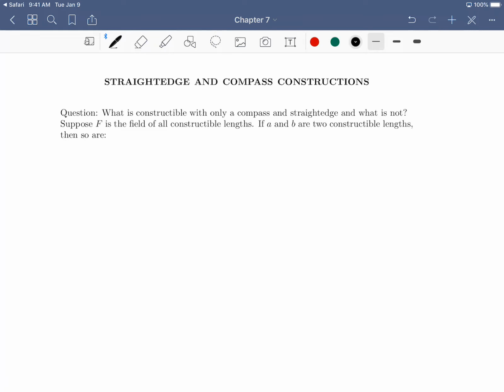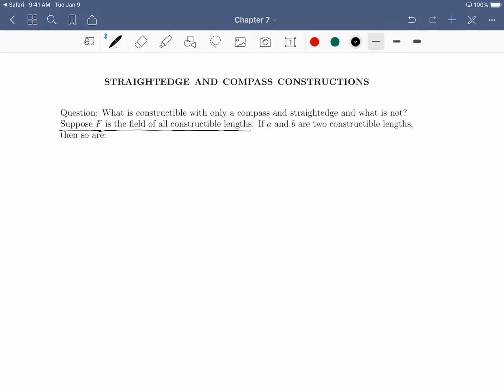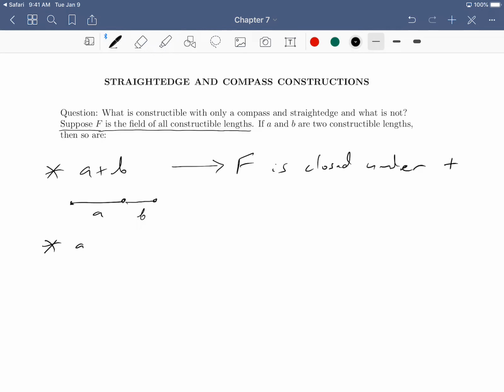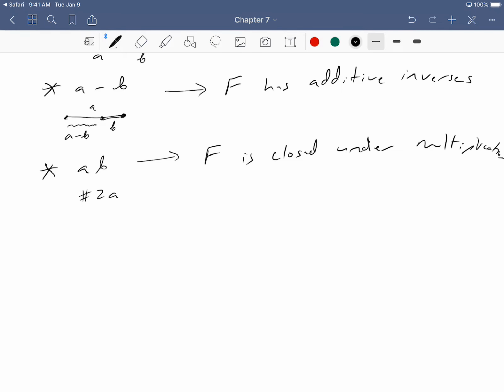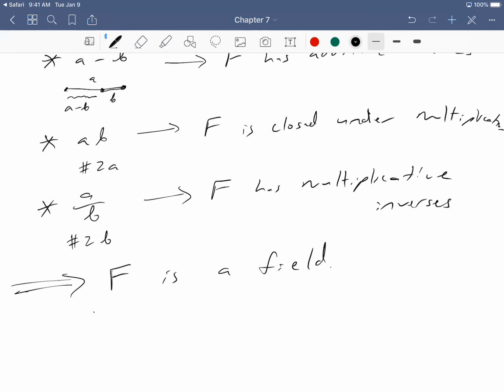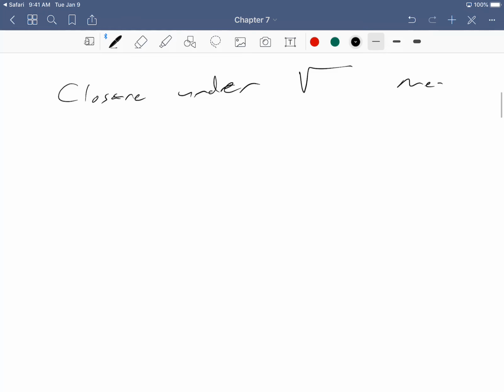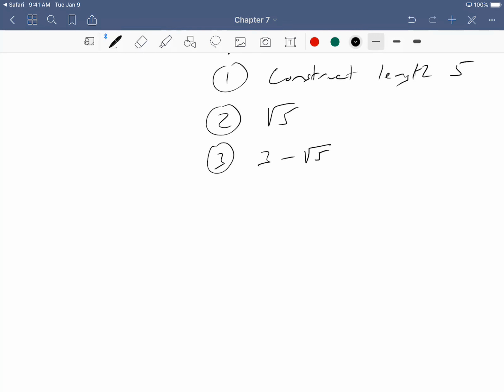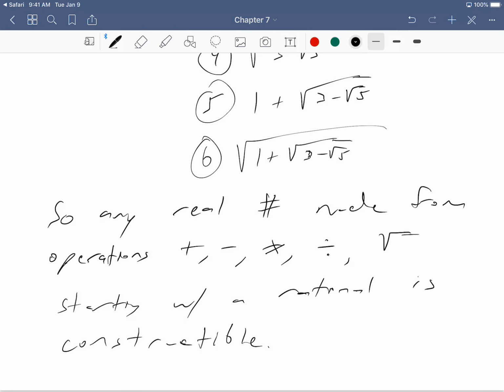Properties of the Set of Constructible Numbers